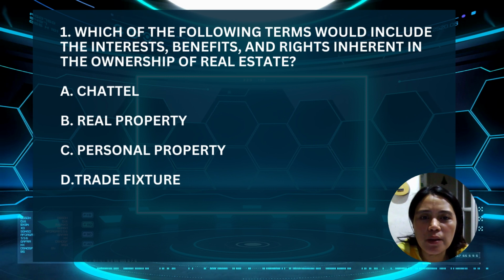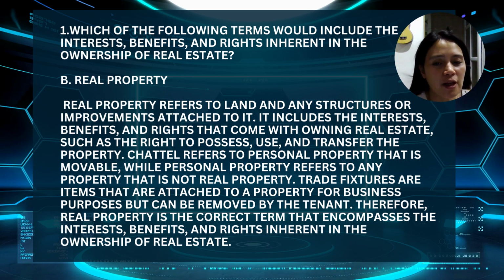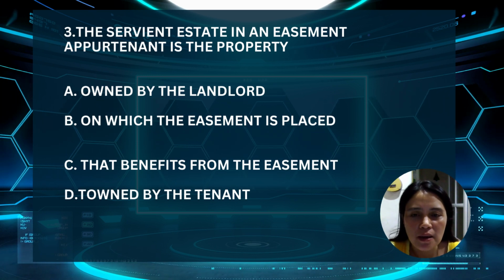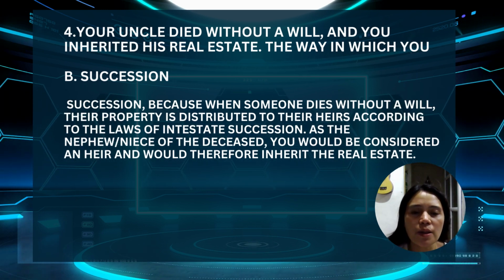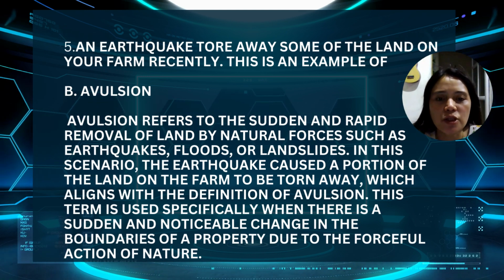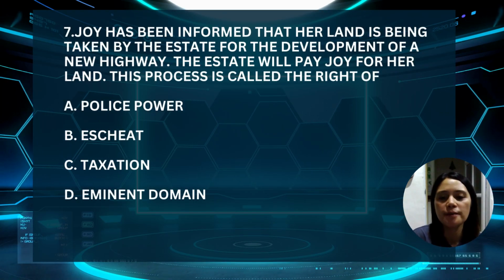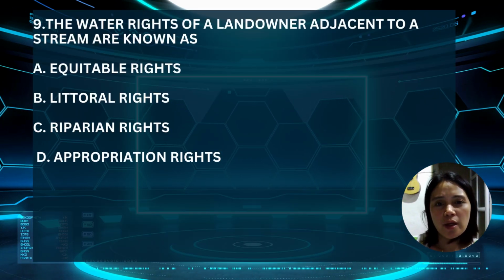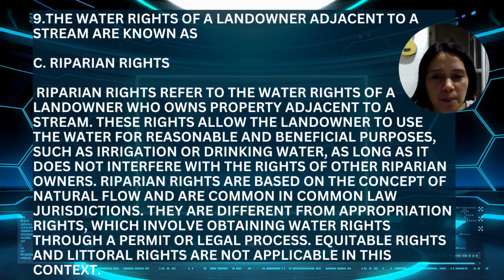REAL ESTATE BROKERS REVIEWER PART 1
As I will be taking up Real Estate Brokers Examination, I have prepared for some pointers which will help me review while doing other chores. :)